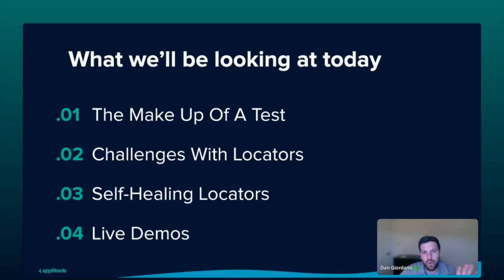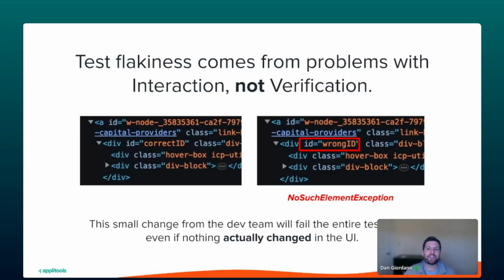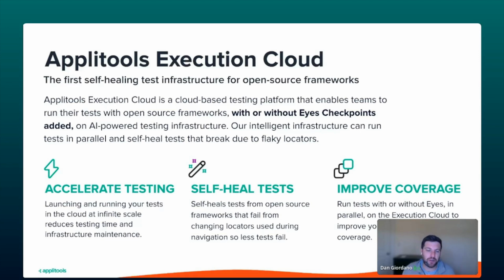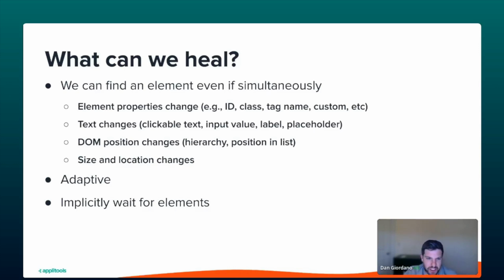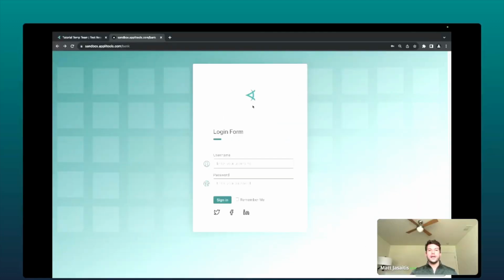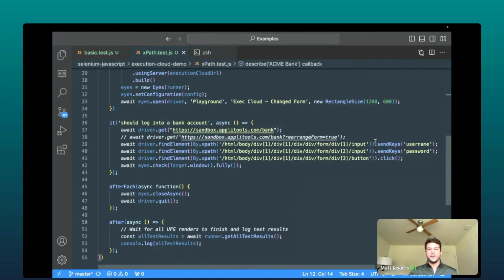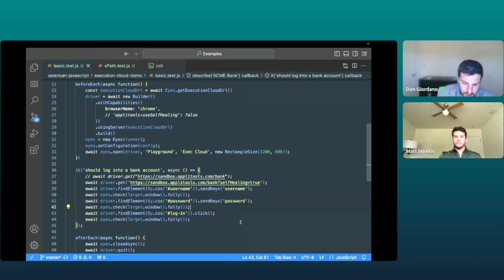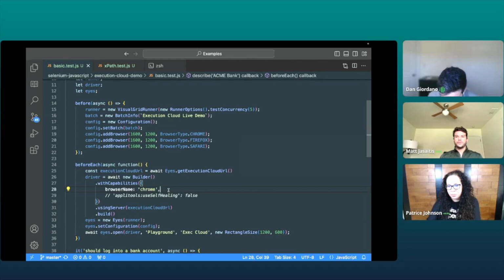The Magic of Self-Healing Infrastructure: Real World Implications of Execution Cloud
For teams that test rapidly changing front ends, rewriting tests with new assertions and changing locators can take up a significant portion of actual QA work. This is where Applitools Execution Cloud comes into play. In this session, you will see the magic of self-healing and more.